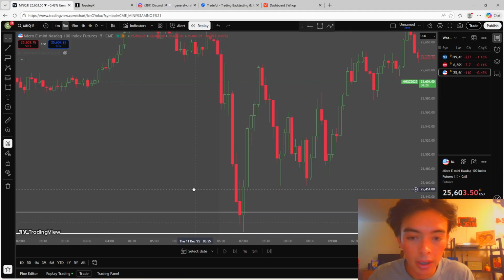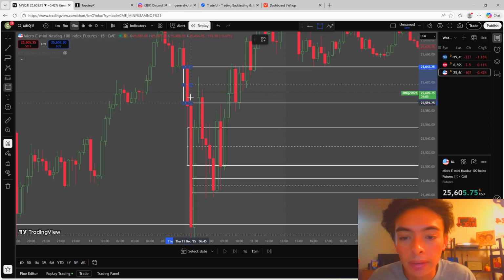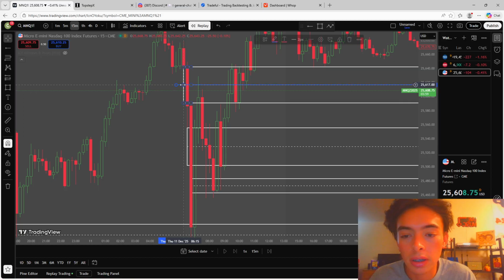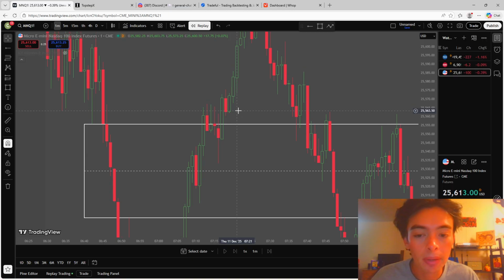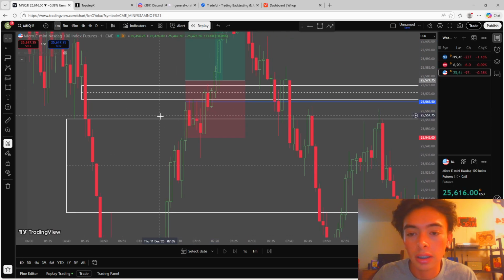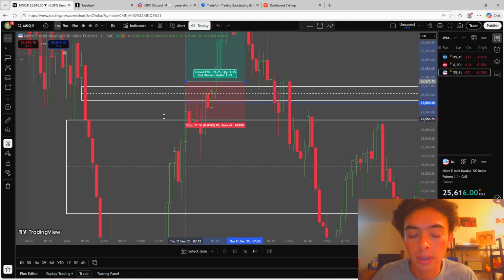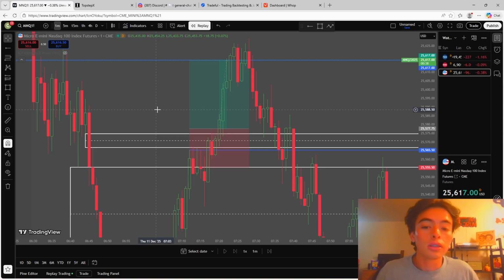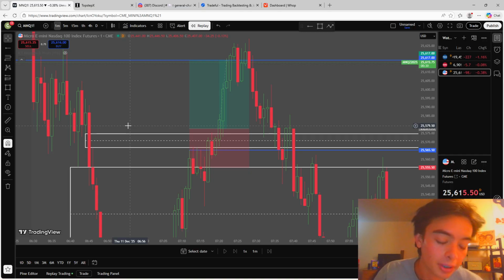How I Made $4,725 Trading NQ (In 3 Minutes)